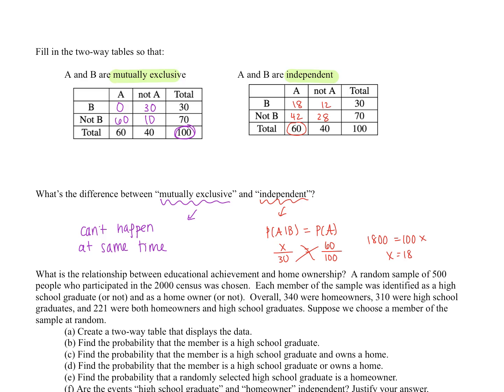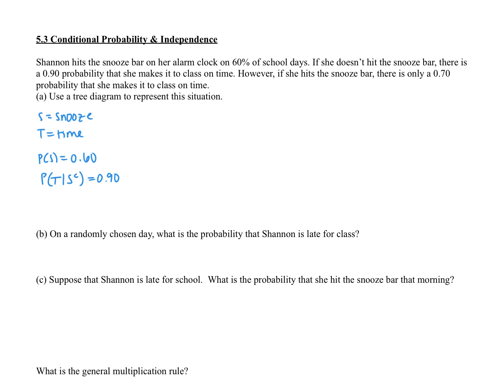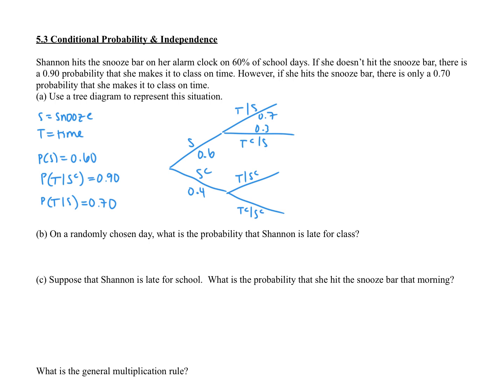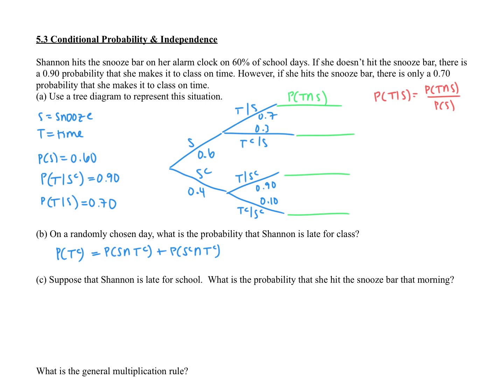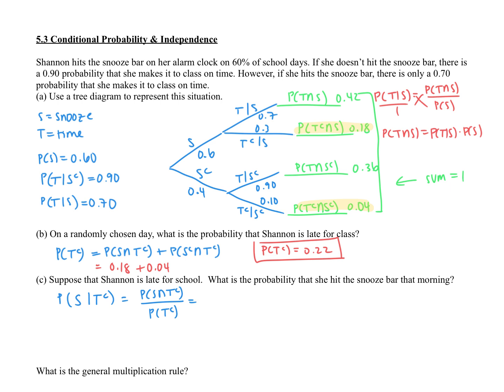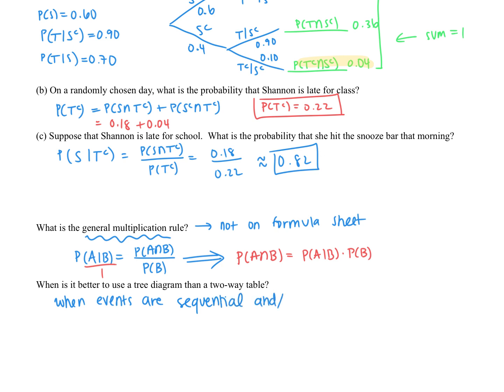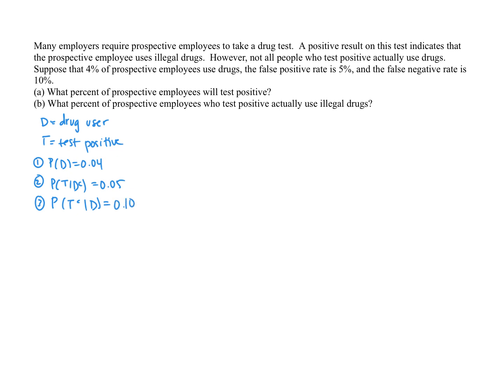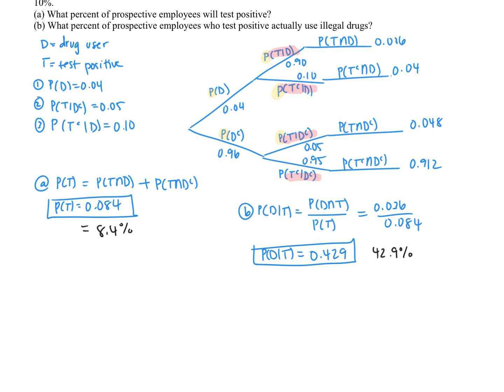5.3 Notes: Tree Diagrams!